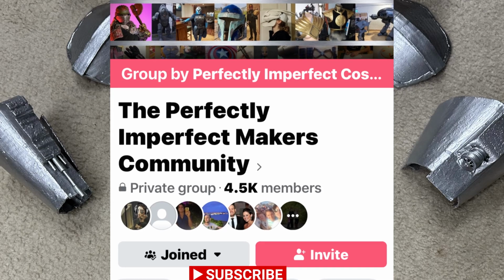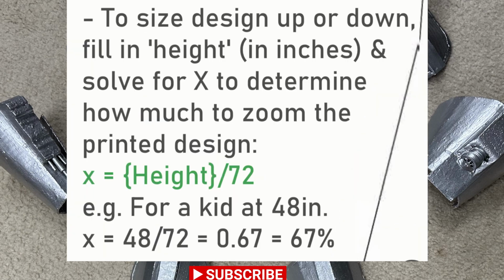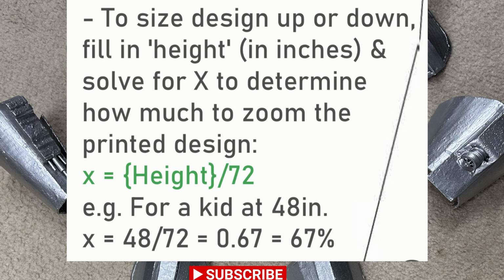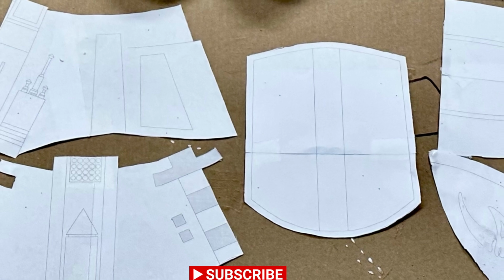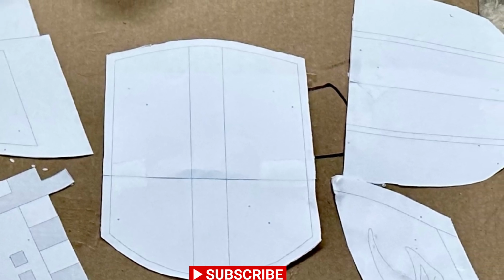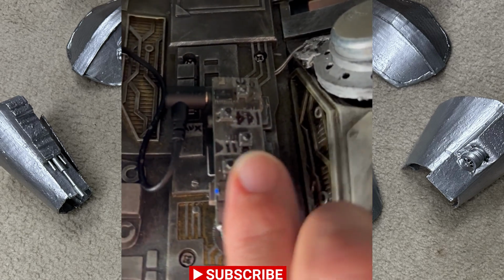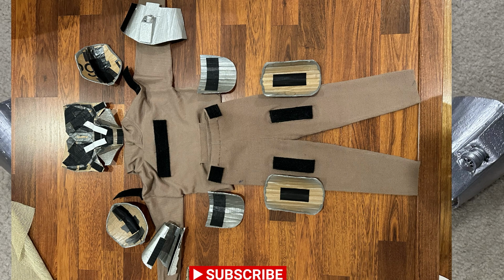DIY Mandalorian Costume - Cardboard armor for kids/adults, Star Wars cosplay Halloween costume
Make a Mandalorian costume from cardboard, free templates included.
I used the template to make a toddler Mandalorian costume.
Instructions to size down the template for kids: (height in inches)/72 = print-zoom %.

 • Mandalorian Black Series Helmet Mods: Voice Amplifier Install & Repaint

○ blade (xacto) or knockoff
○ Metal straight edge
○ Scotch tape
○ Duct-tape ('extreme hold' preferred)
○ silver spray paint
○ Spray sealant

• Materials:
 ○ brown pants & L/S top
○ Charcoal matte cape
○ Alt. Grey Cape (cheaper)
○ Alt. in black (even cheaper & in KIDS sizes)
 ○ Cardboard: free
○ Alt: EVA Foam sheets
○ Sticky-back Velcro

• Optional:
○ Mod-Podge or Elmers glue (PVA glue)
○ primer spray paint
○ Dowel rods &/or plastic hollow rods
 ○ Styrofoam: free
○ Electric Styrofoam cutting tool (heated wire)
○ 220 grit Sanding block/sand-paper
○ sewing needle & thread
○ Dremel tool
○ Heat gun or Hair dryer
○ Electronic Half Mask
○ Black Series Mask
○ Grogu (aka Baby Yoda)
○ Mando Blaster (painted)

Toddler mandalorian costume